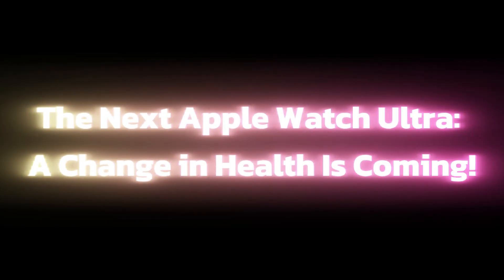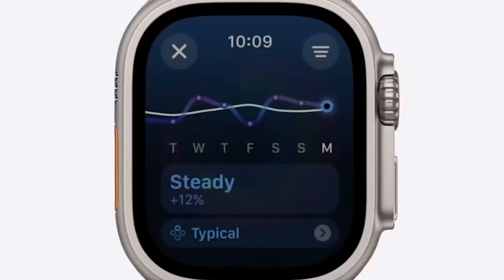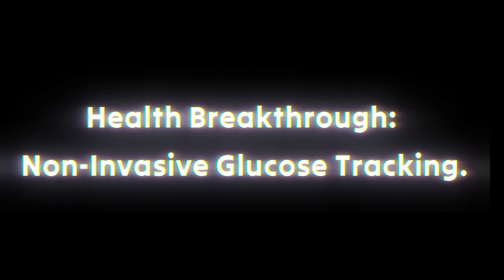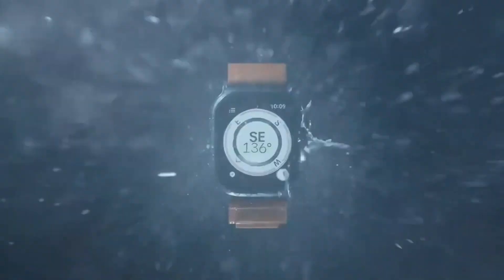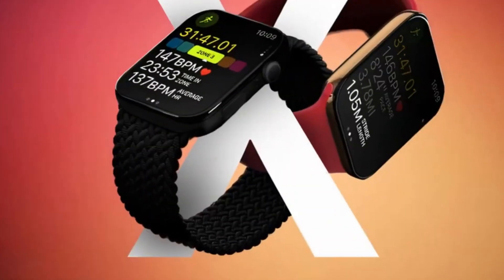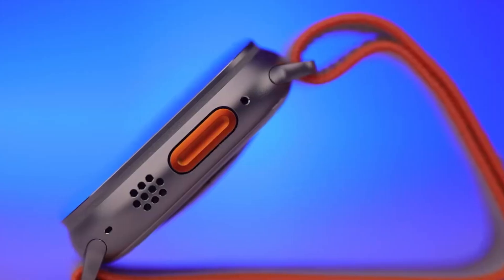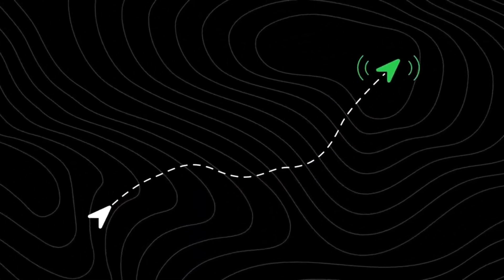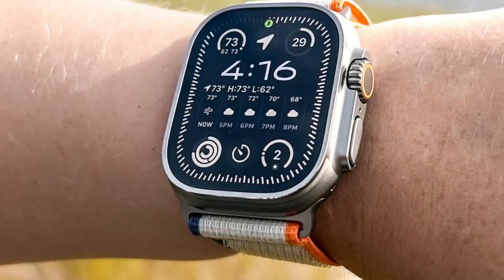Apple Watch Ultra 4 - What's REALLY Changed😍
The upcoming Apple Watch Ultra is set to introduce the most significant overhaul since the product line’s inception, promising a combination of cutting-edge design, advanced health tracking, and enhanced security features. The current Apple Watch Ultra, while powerful with features like fast performance, blood pressure monitoring, and satellite SOS calling, has not met some users’ expectations for innovation.

In response, Apple is reportedly rebuilding the watch with a slimmer yet robust design, utilizing a new hybrid titanium alloy that is both lighter and more durable. The most groundbreaking advancement is the potential inclusion of a non-invasive glucose sensor that would allow users to monitor blood sugar levels without needles, marking a historic medical breakthrough for smartwatches.

 Highlights.
- ⌚ The next Apple Watch Ultra features the largest design overhaul since the product line started.
- 🩺 Introduction of a potential non-invasive glucose sensor for blood sugar monitoring without needles.
- 💎 Use of a new hybrid titanium alloy that is lighter, more durable, and water-resistant.
- 🚨 Satellite SOS calling remains a crucial safety feature for remote emergency connectivity.
- 💡 Advanced sensors may also track hydration and stress levels in real-time.
- 🔒 Enhanced security with the possible addition of Touch ID for improved user convenience.
- 🔬 Apple is collaborating with medical research institutions to develop revolutionary health tracking technologies.

Keywords.
- Apple Watch Ultra
- Non-invasive glucose sensor
- Hybrid titanium alloy
- Satellite SOS calling
- Health tracking
- Touch ID
- Wearable technology.